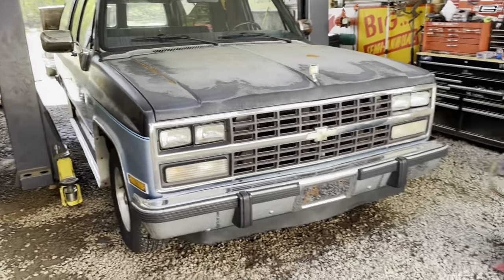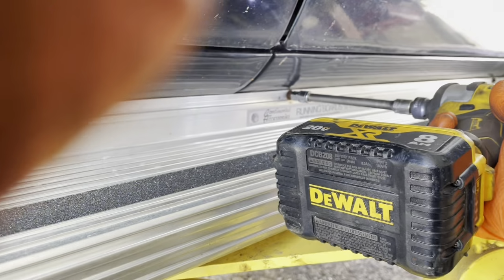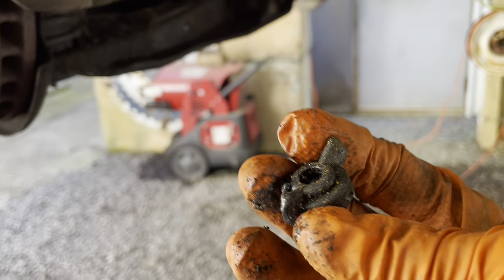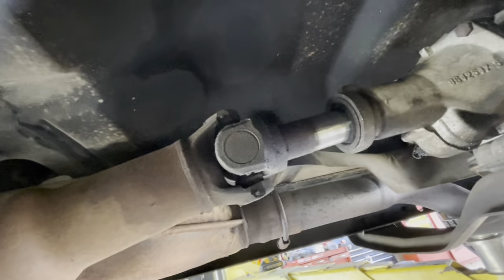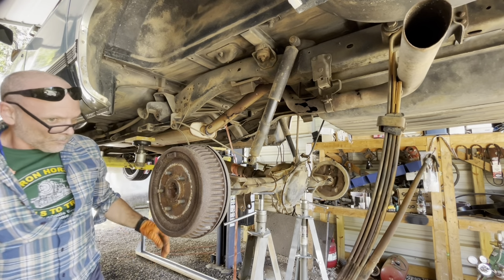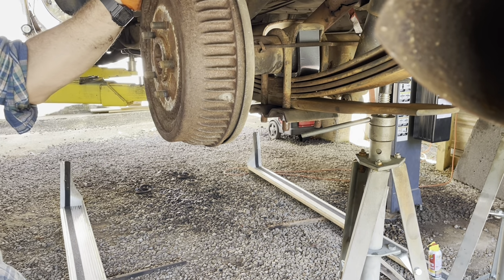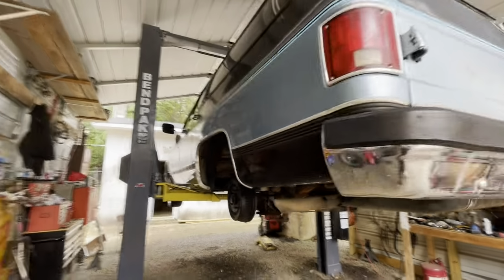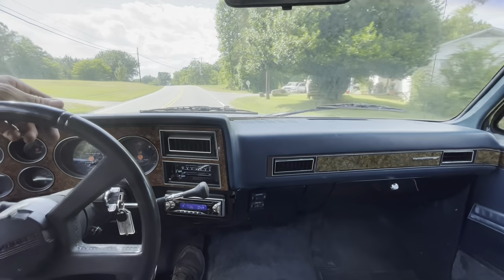Lowering and c-notching a 1990 Chevy Suburban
Lowering a 1990 Chevy Suburban